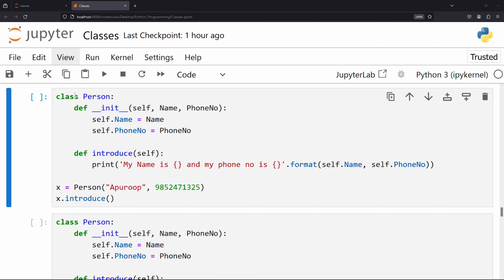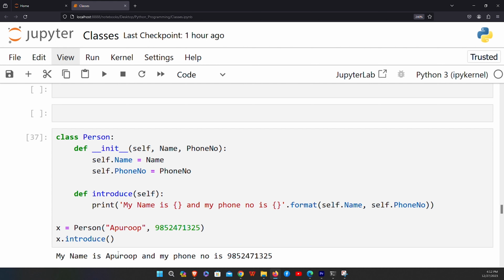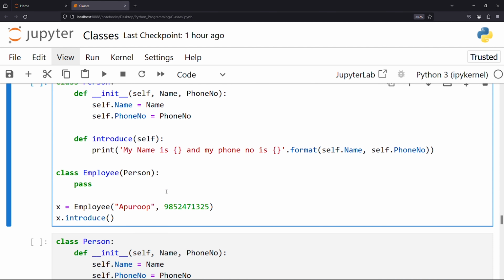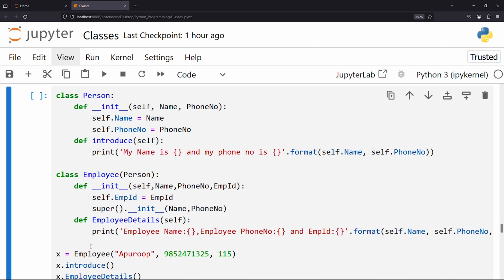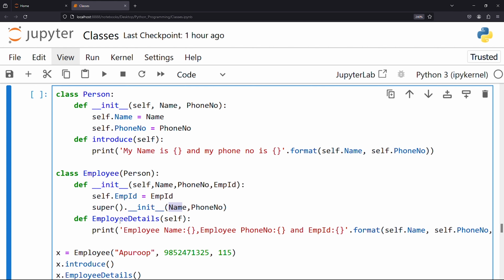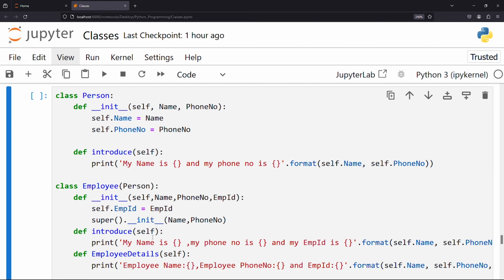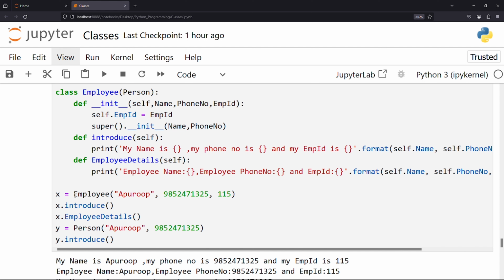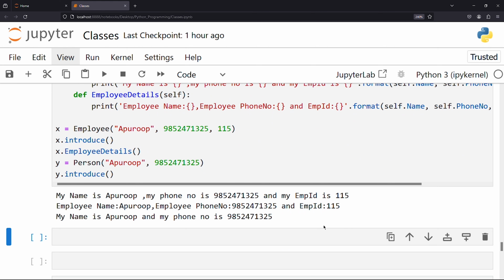Python Classes Explained Simply | Part 3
Hello Everyone, in this video you will be learning about inheritance concept.